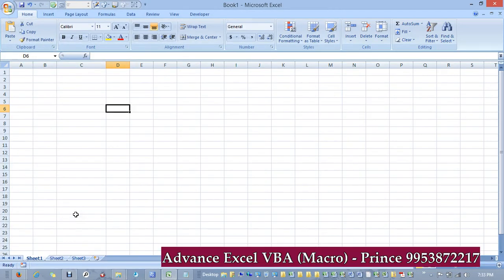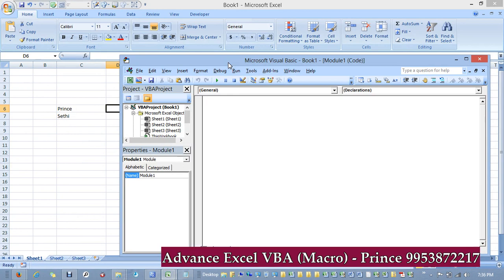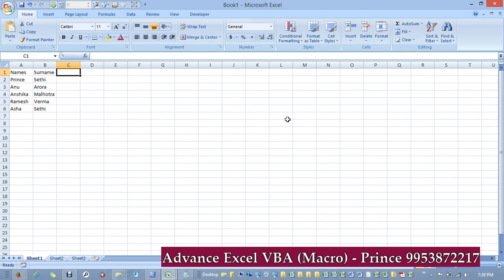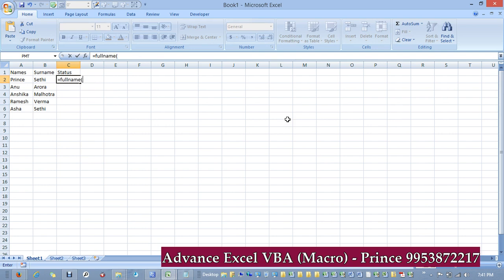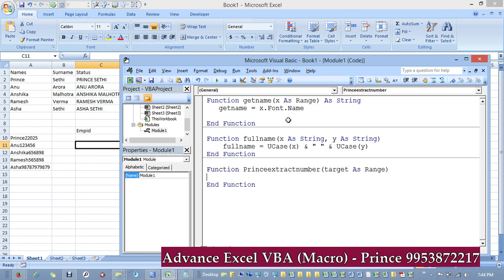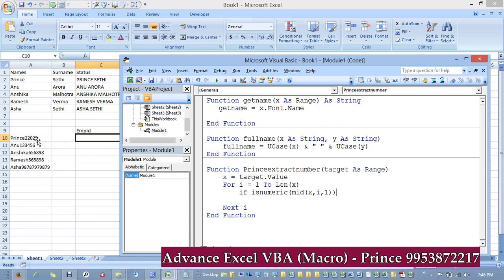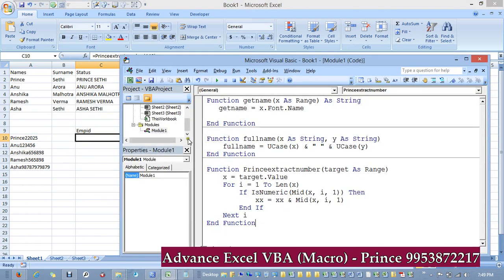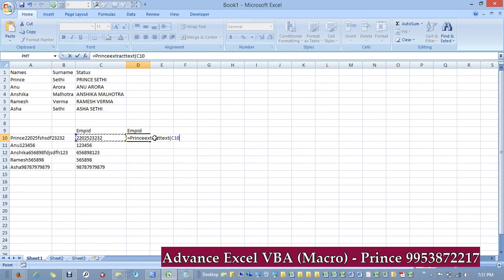Function Procedure in VBA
Customize function in VBA